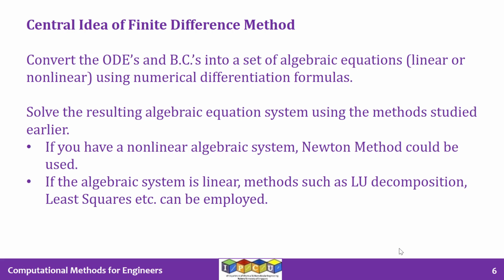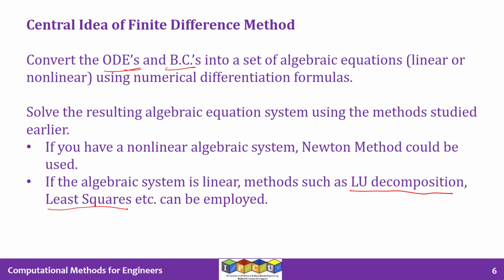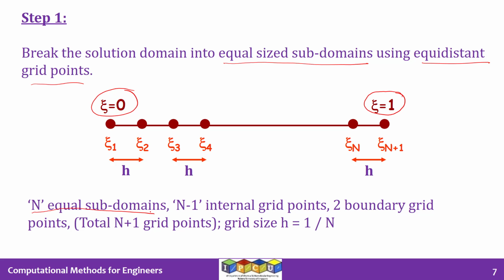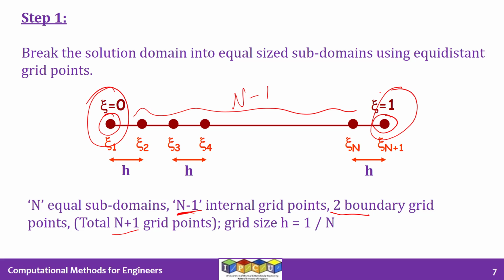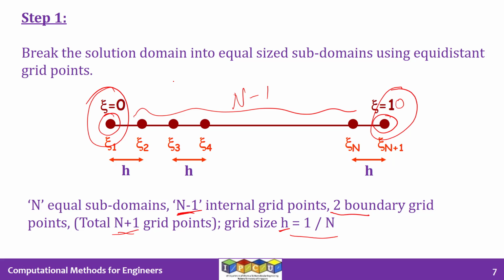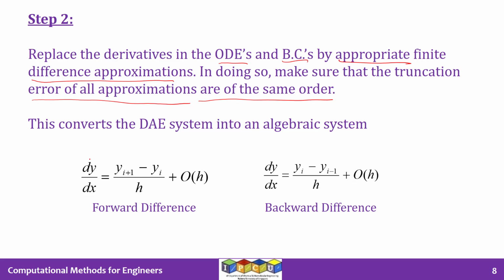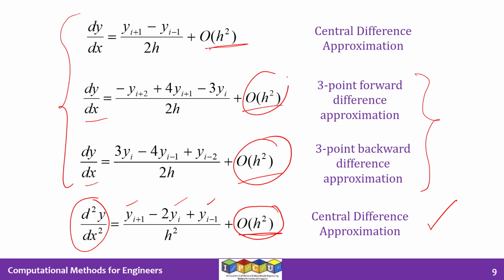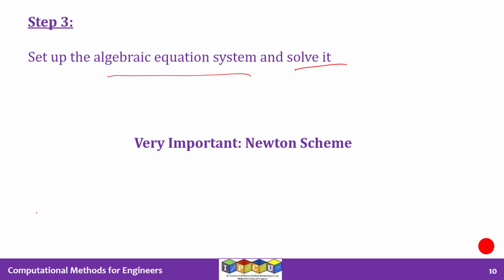Video 83 Solving BVPs using Finite Difference Method Overview